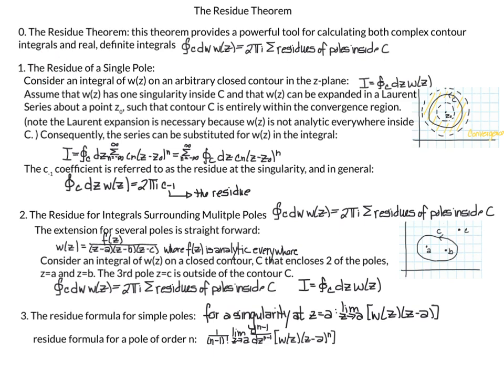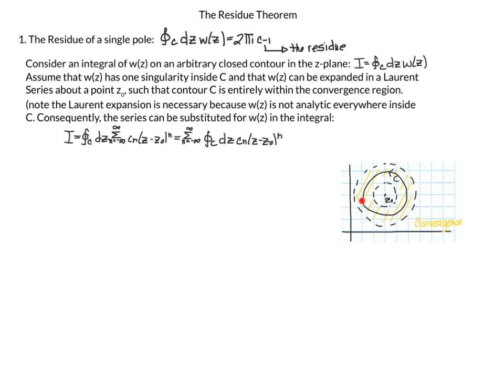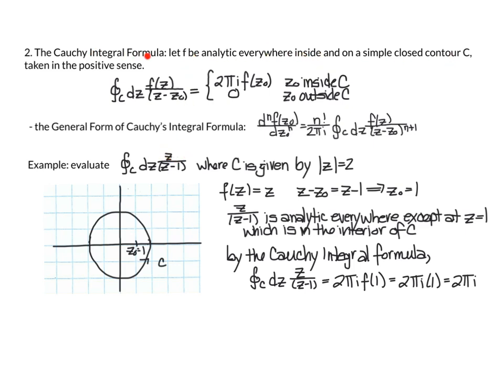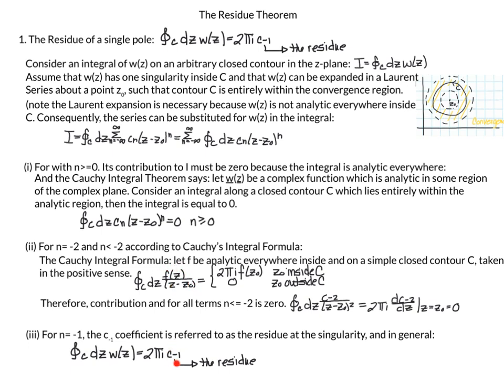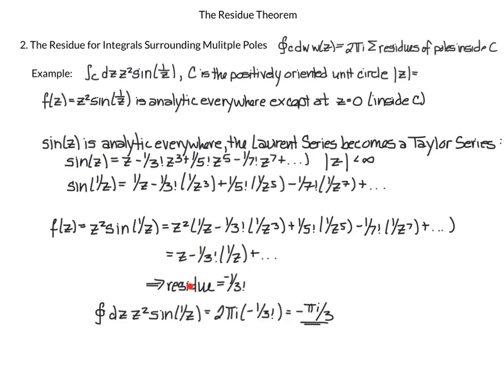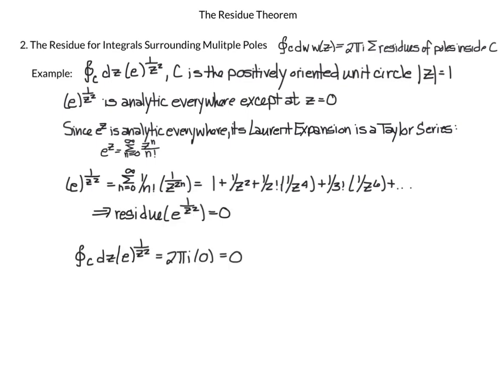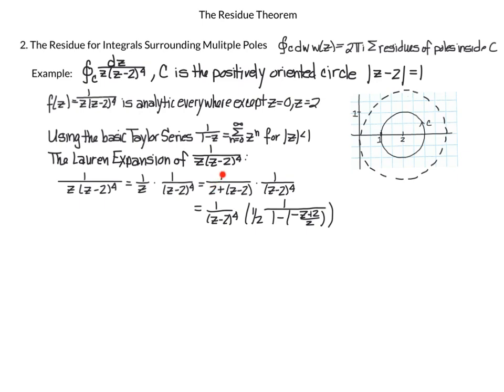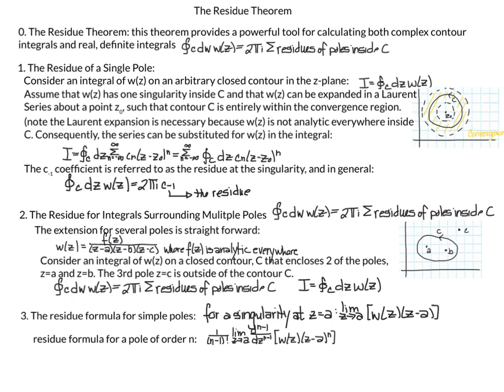Mathematics For Physics, Ch6.10: The Residue Theorem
This Video Covers Complex Analysis: the (Cauchy) Residue Theorem

- the (Cauchy) Residue Theorem